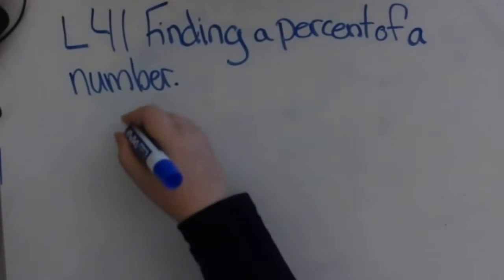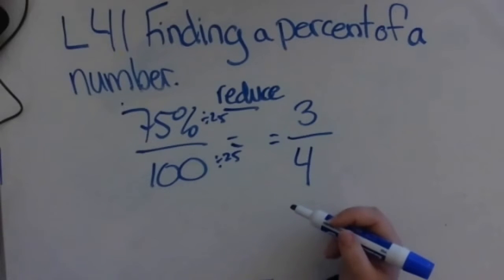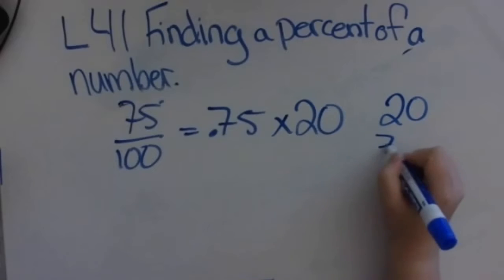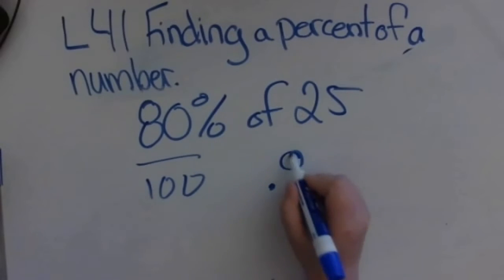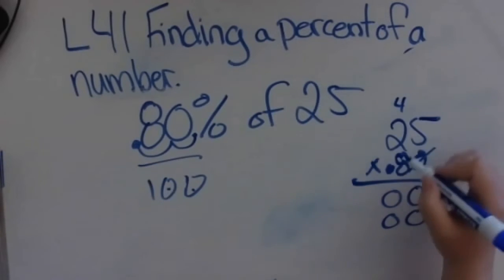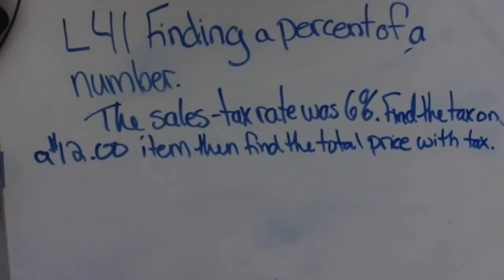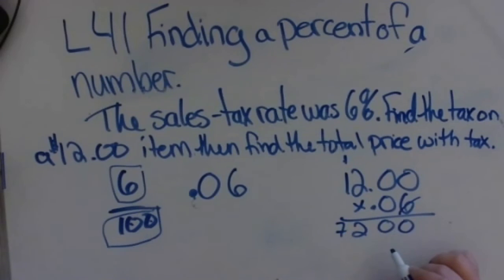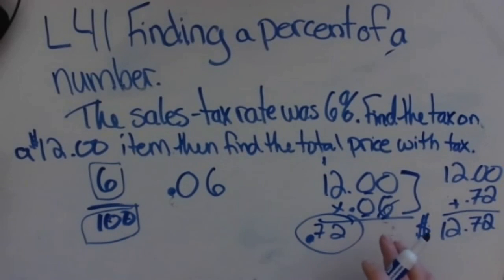Course 1 Lesson 41.Finding a percent of a number.